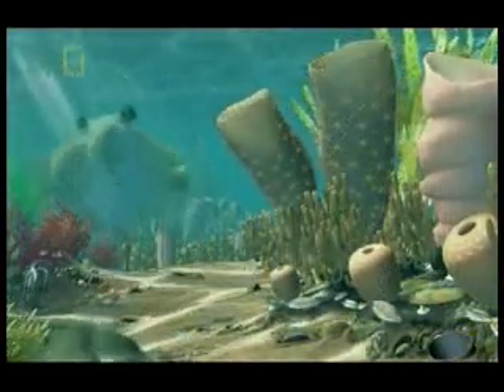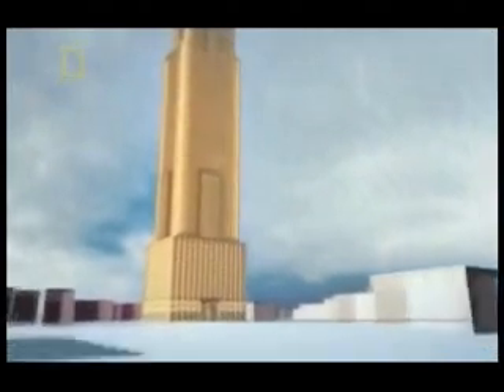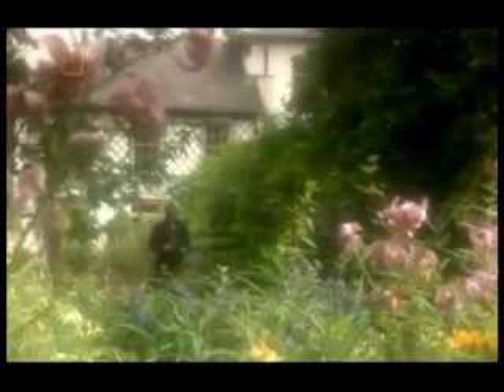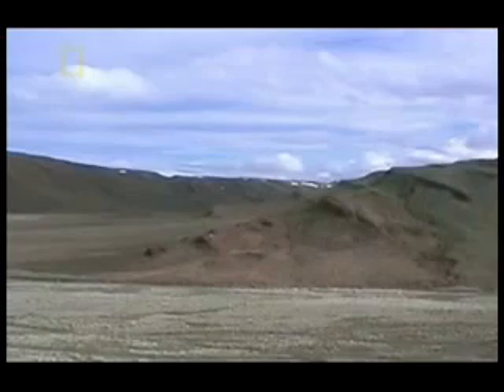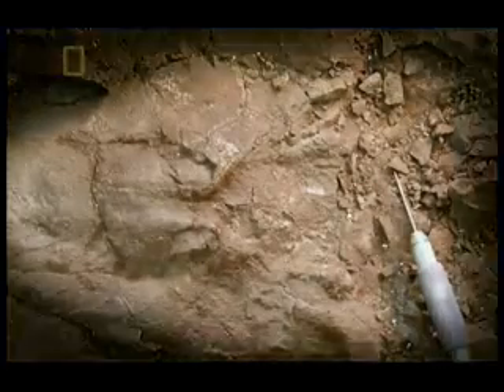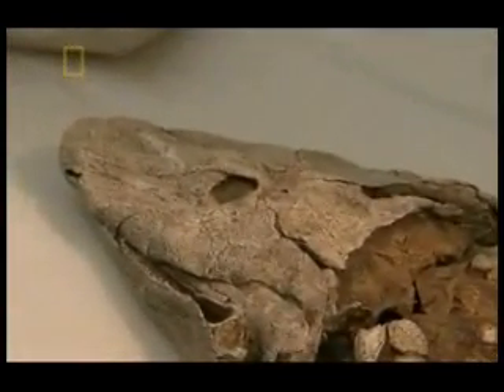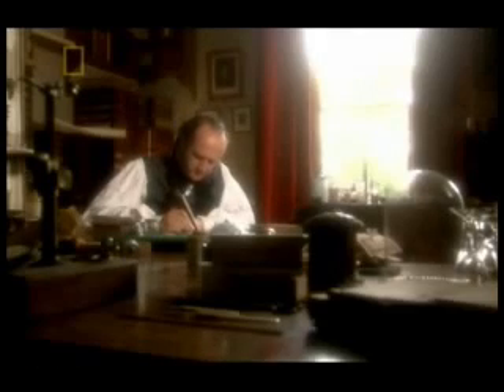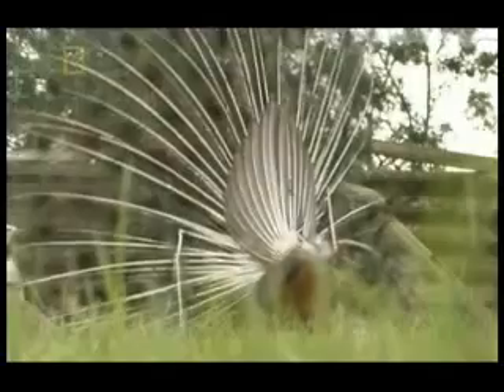Was Darwin wrong? 3of5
When Charles Darwin wrote The Origin Of Species, he was unaware of genetics and the fossil record had only just begun to be uncovered. This explanatory framework has become the central platform of all aspects of modern biology in explaining the diversity of life on this planet. Was Darwin right or did he get it wrong? How does Darwin's theory of natural selection hold up after 150 years of scrutiny under the the rigour of the scientific method? Here we examine the key aspects of Darwin's work, which if falsified, would be the greatest scientific upheval in history.

Every home should have the National Geographic Channel